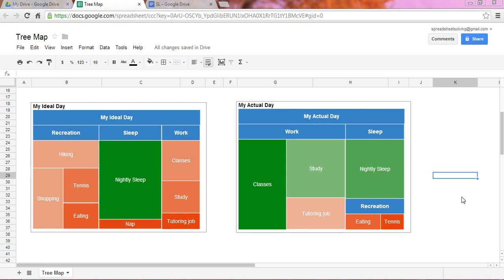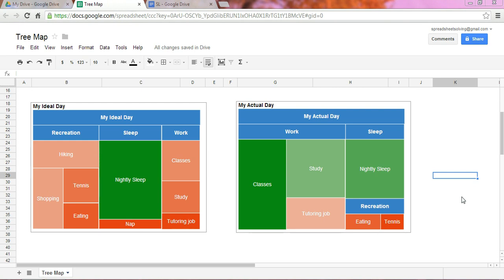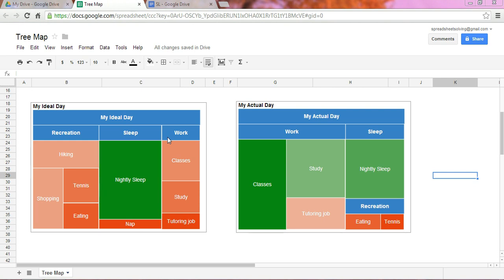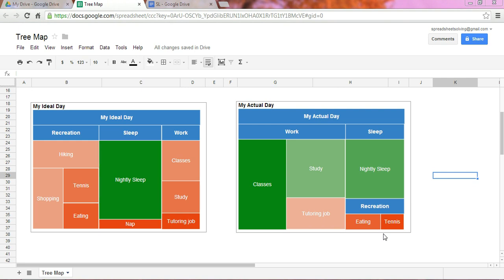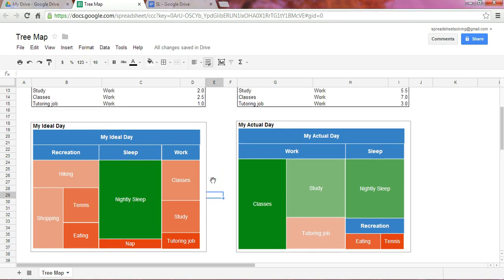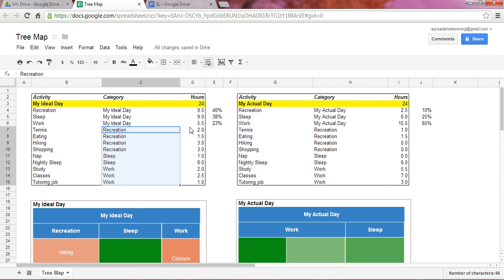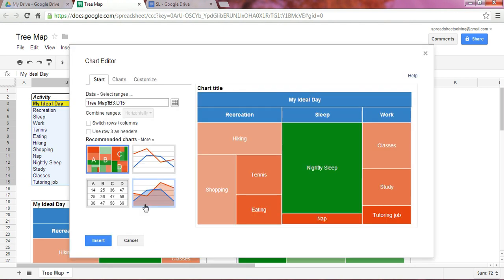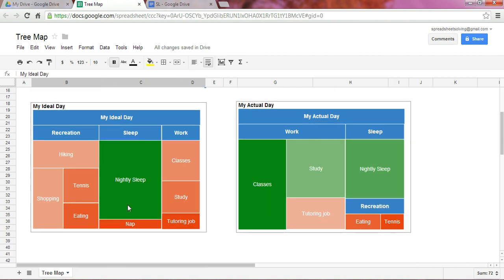Tree Map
Create a tree map using Google spreadsheets.  Select the HD quality setting when viewing this video in full screen mode.  More videos and tutorials can be found